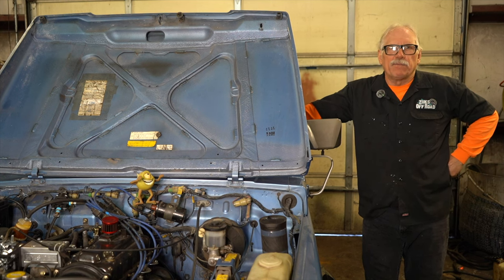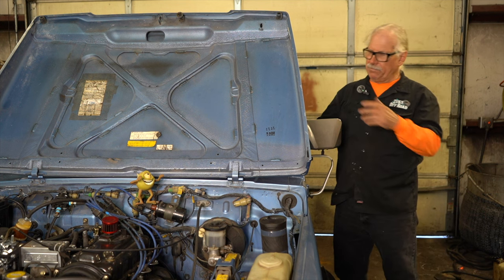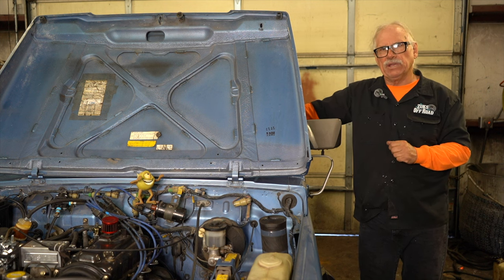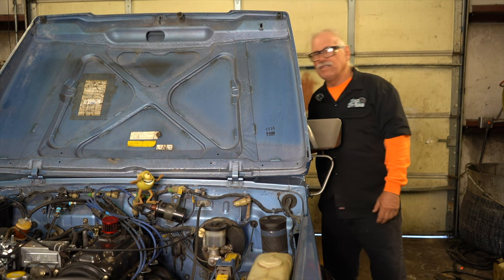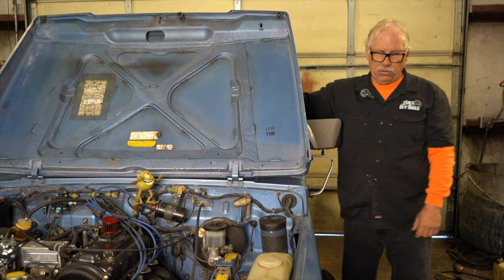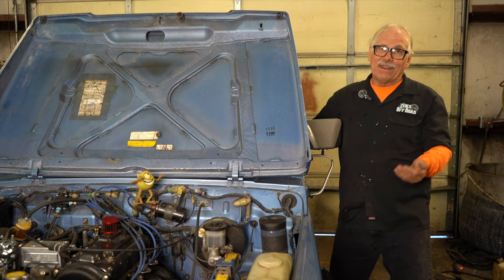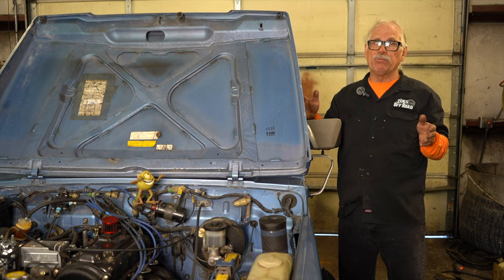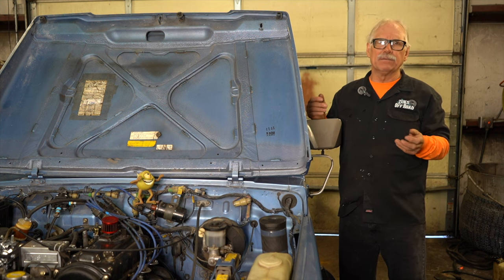Suzuki Samurai Steering Wheel Play Fix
Click the link below to find our Super Cradle Giveaway Video!